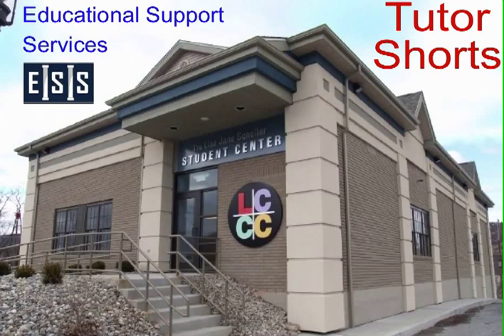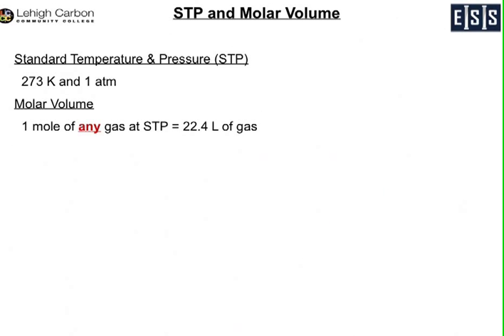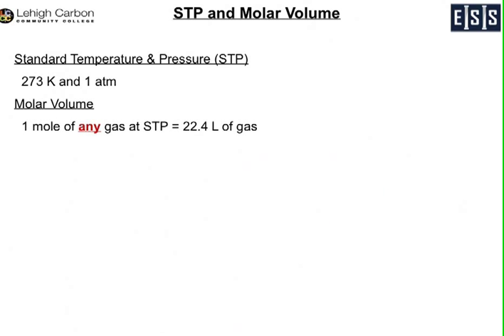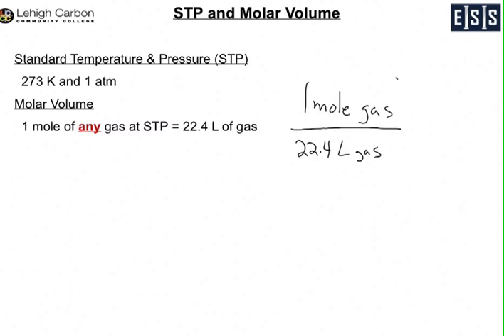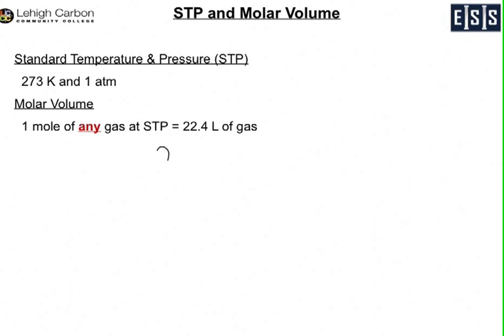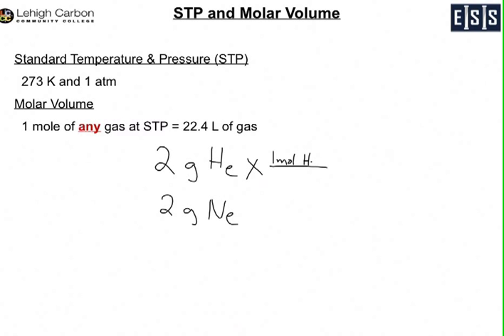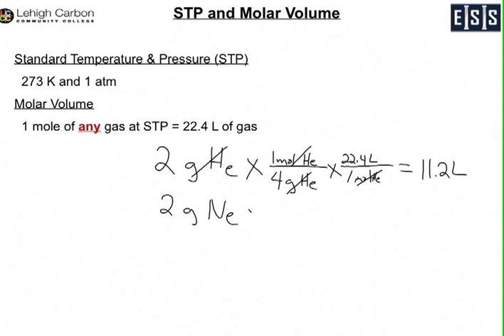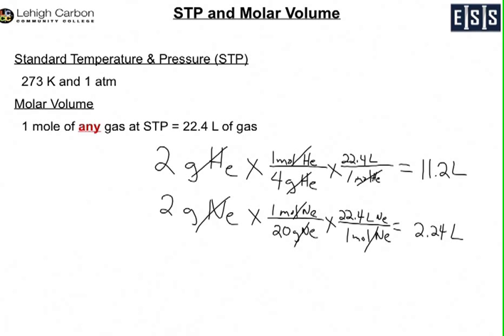STP and Molar Volume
This video reviews STP (Standard Temperature & Pressure) conditions and Molar Volume at STP.